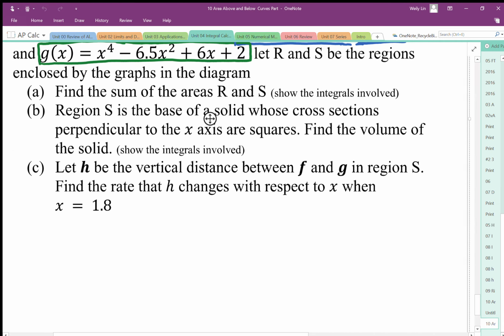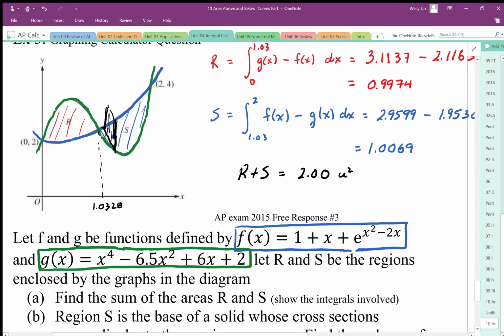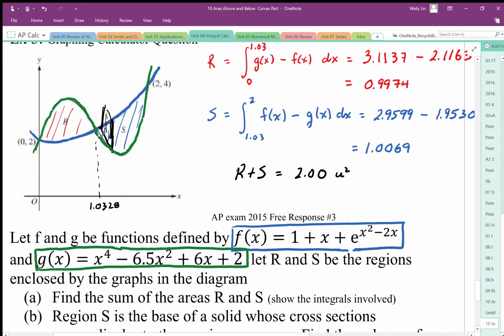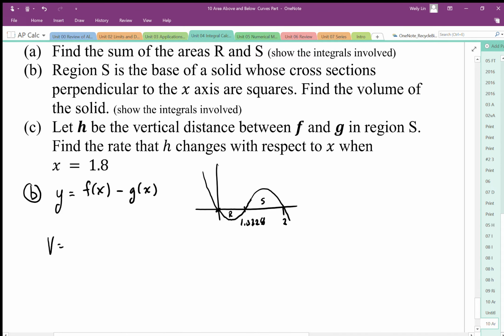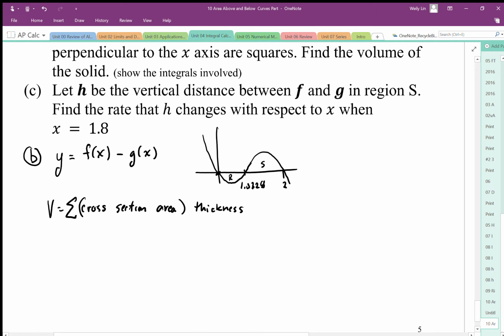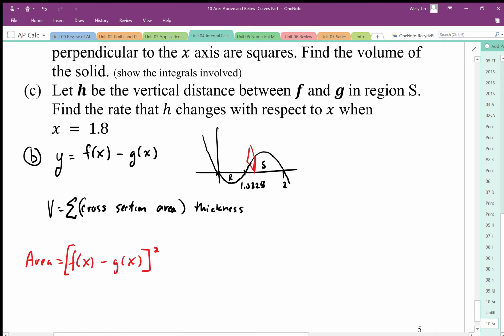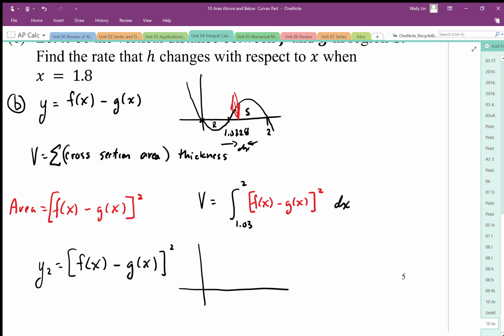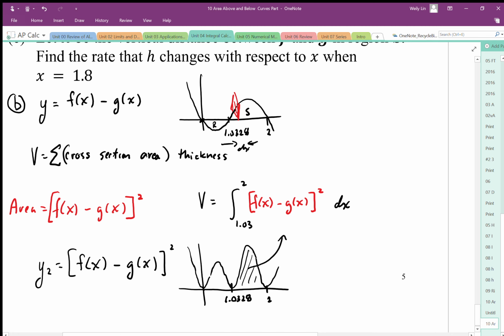10 Area Above and Below Curves Part8